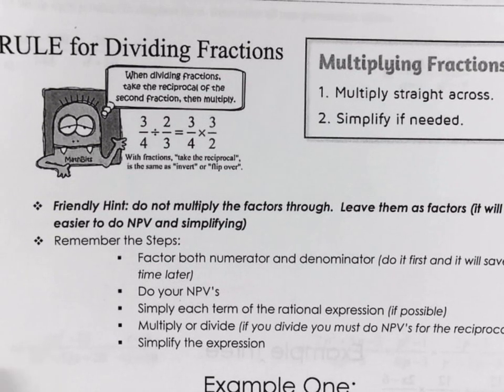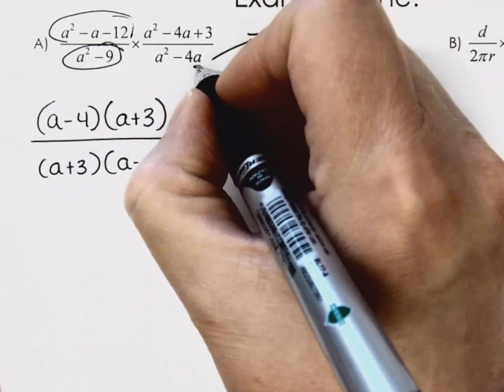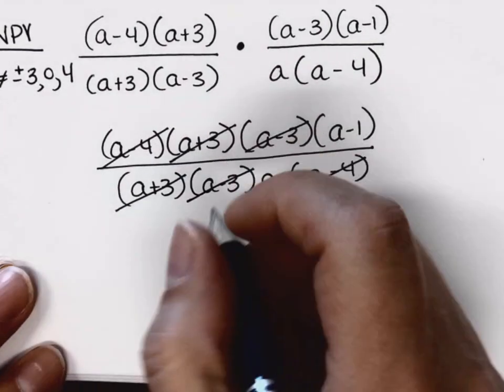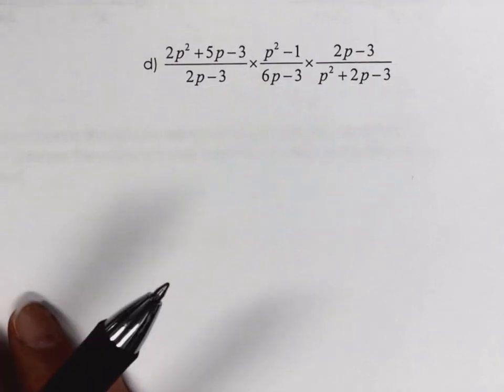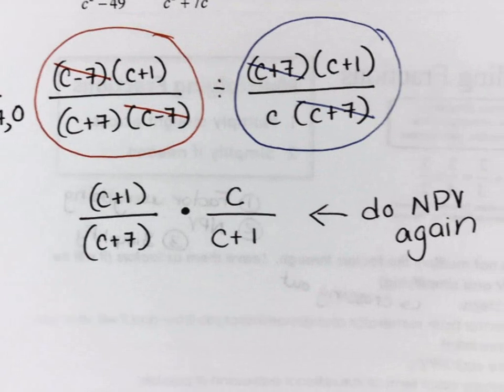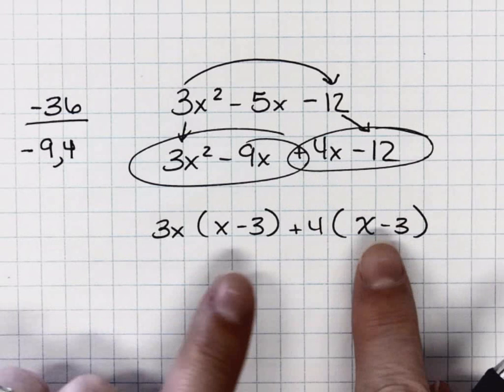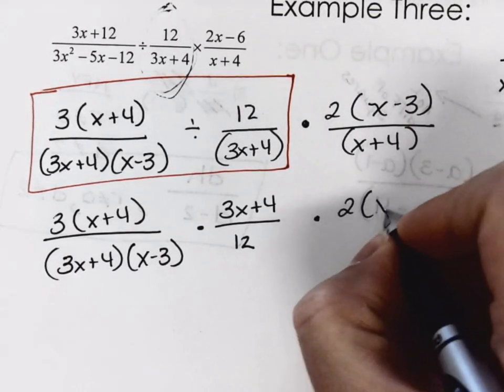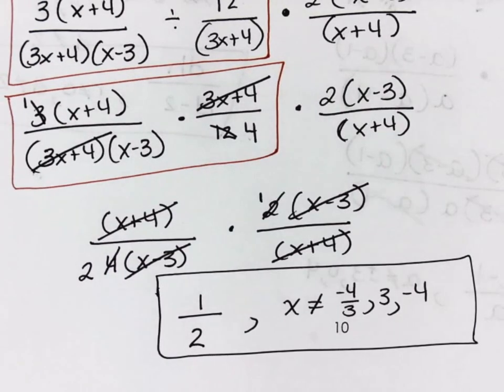6.2 Multiply Divide Rational Expressions